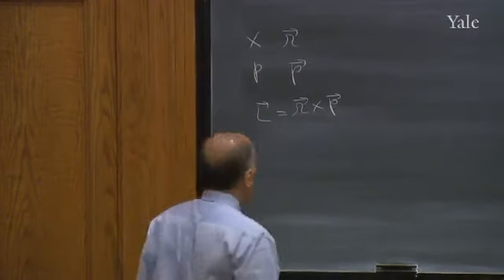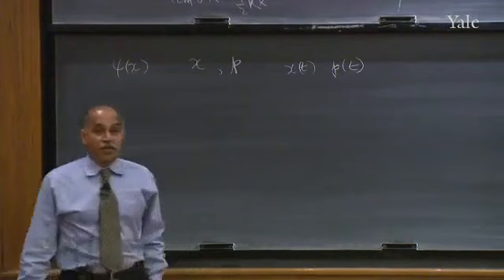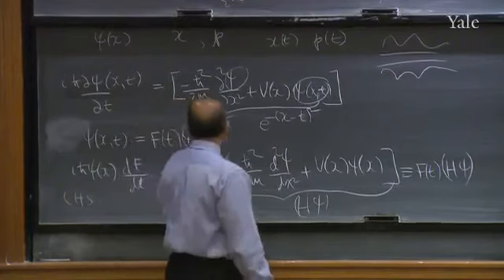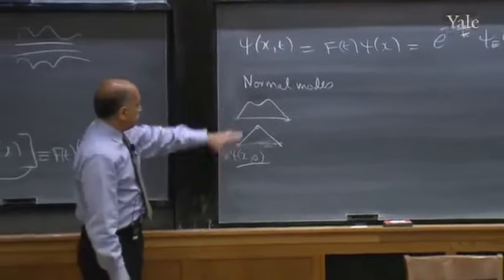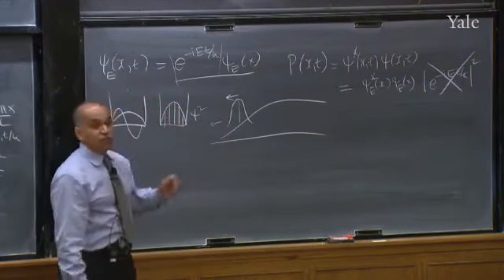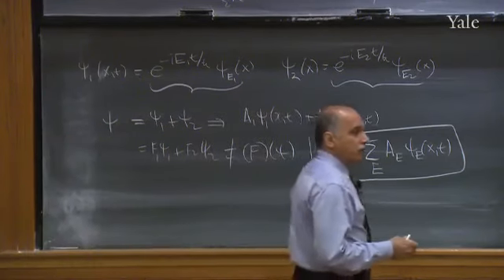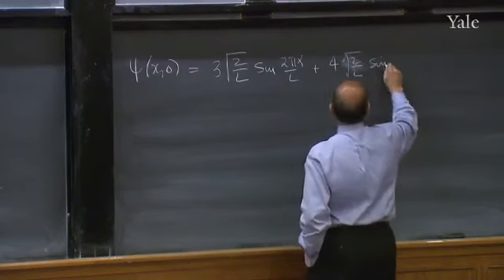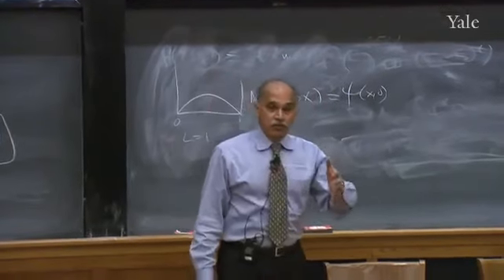P48 第24課 量子力學 六P24